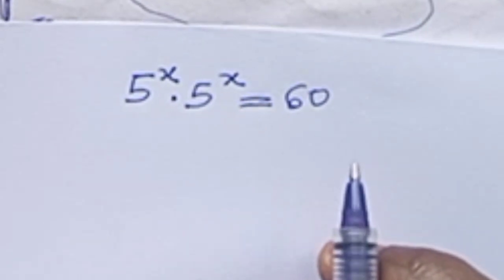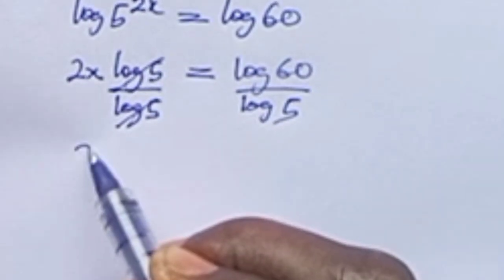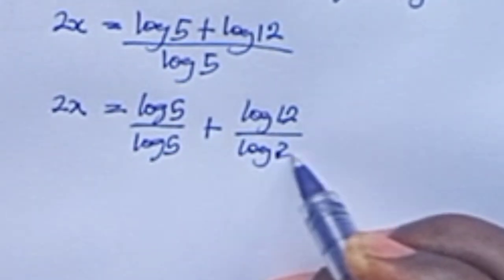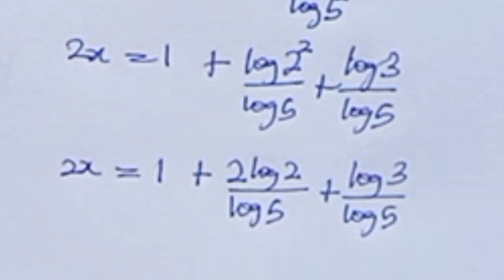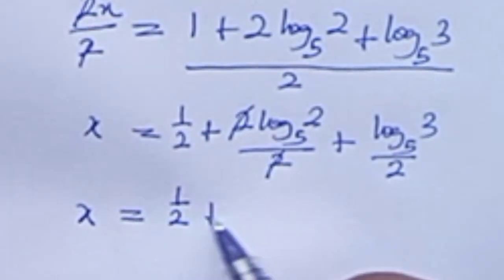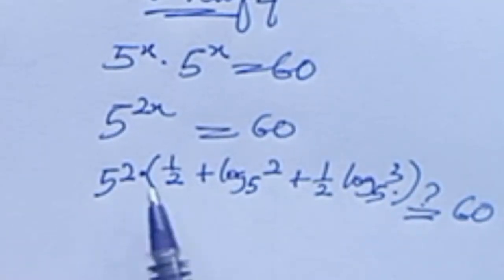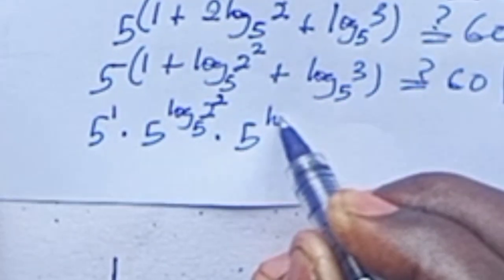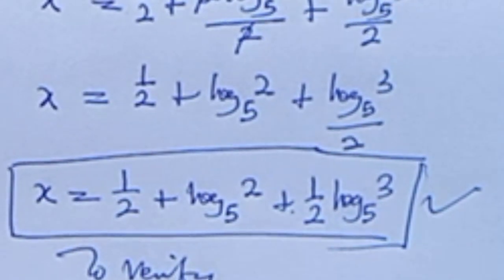USA Math Olympiad Exponential Problem | Solve for x Step by Step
Can you solve this USA Math Olympiad exponential problem? In this video, we work through a challenging exponential equation and explain step by step how to solve for x.

This type of problem is often found in Math Olympiads, SAT, AMC, and other advanced math competitions. Solving exponential equations like this will sharpen your algebra skills, logical reasoning, and problem-solving techniques.

📘 In this video, you will learn:
✔️ How to approach exponential equations in Olympiad style
✔️ Step-by-step methods to solve for x
✔️ Problem-solving strategies for competitive math exams
✔️ Tips to prepare for USA Math Olympiad, SAT, AMC, and international competitions

🔥 Pause the video and try solving the question yourself before watching the complete explanation.